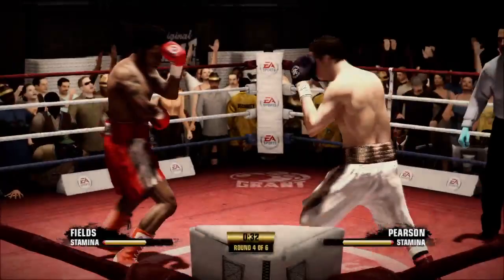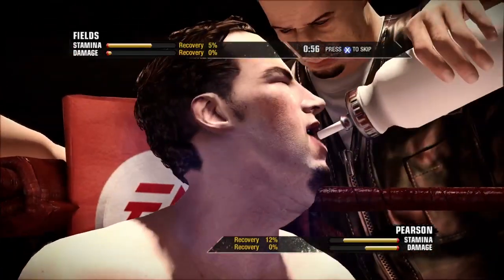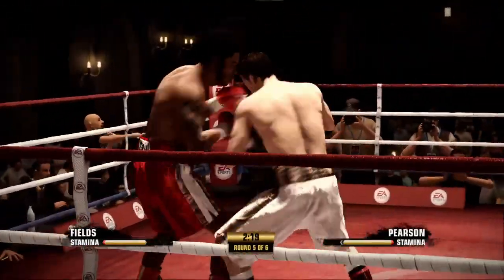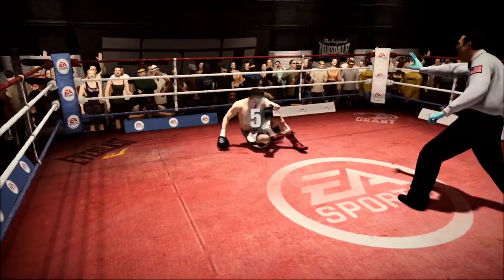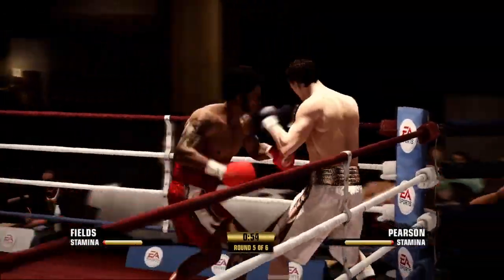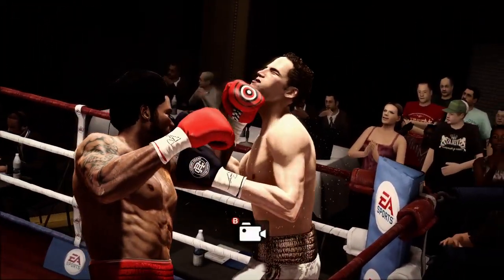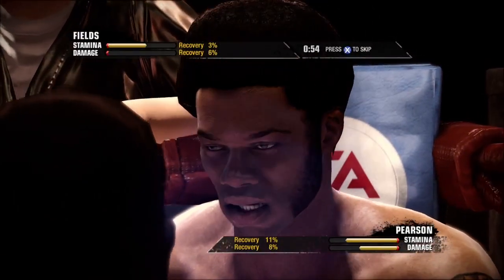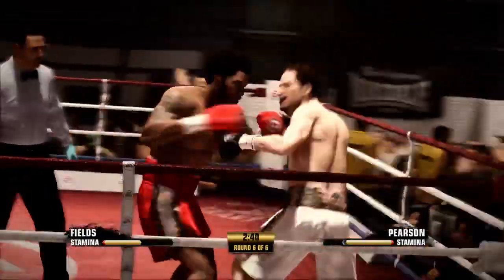Fight Night Champion Legacy Mode Part 1